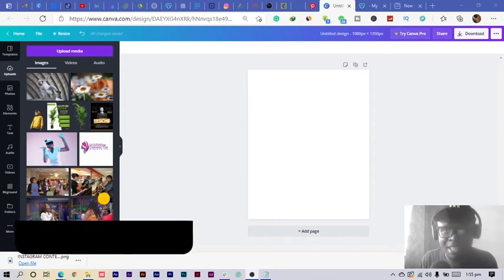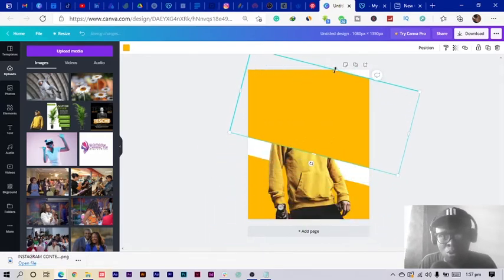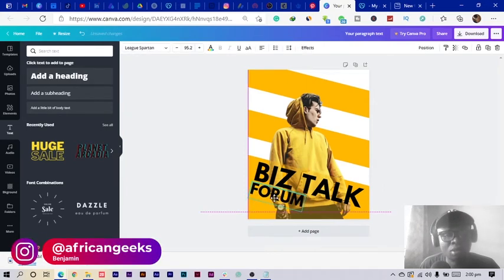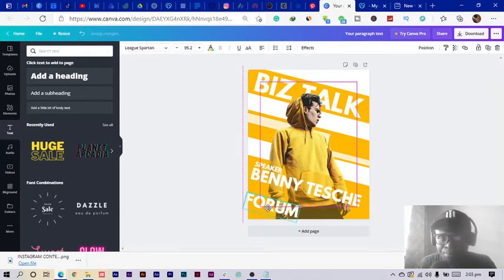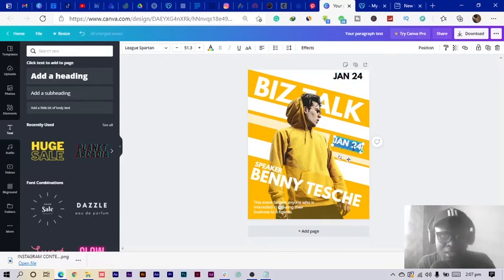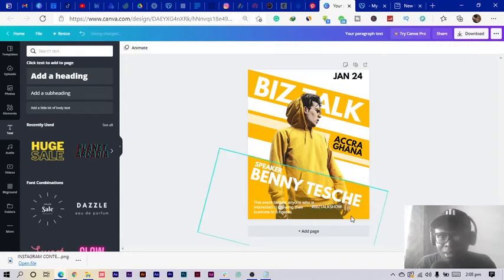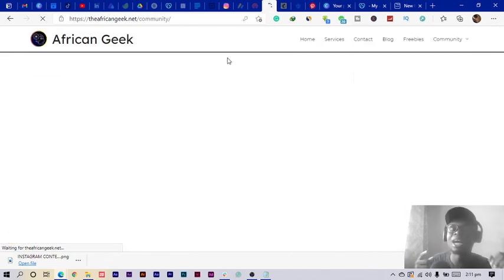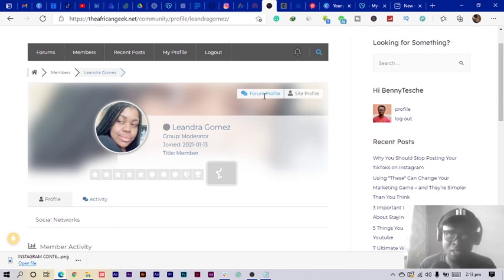Canva Tutorial for Beginners - Super Cool Business Event Speaker Flyer in Canva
This Canva tutorial will teach you all the tricks I applied to design this super cool flyer in Canva

▼ ▽ Check me out on Fiverr